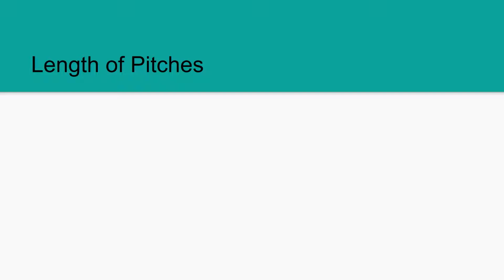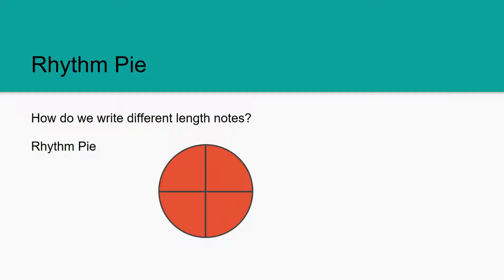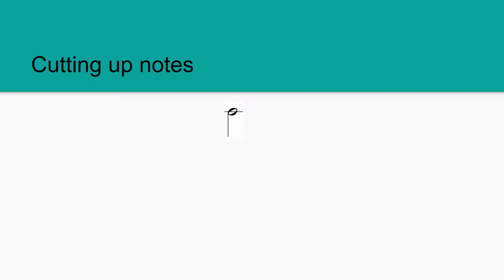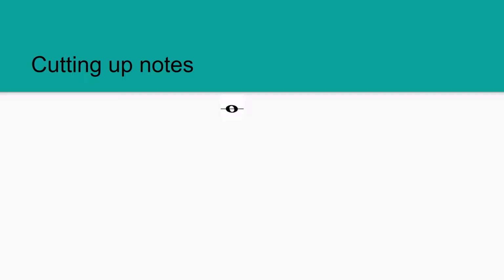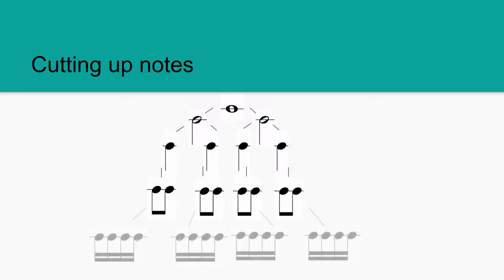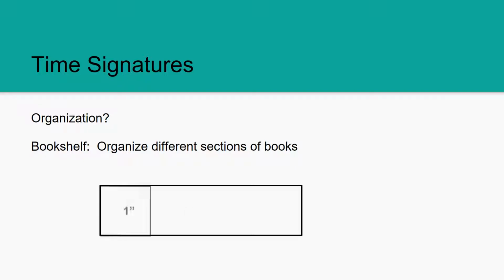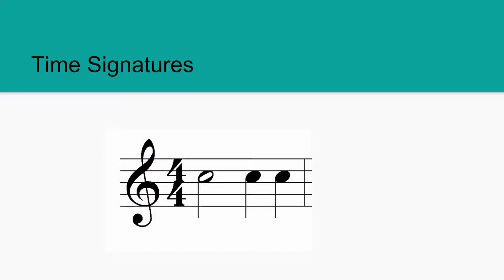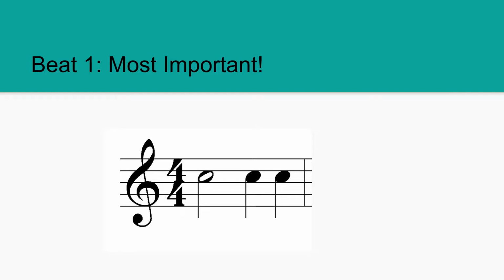Music Theory For Composition Week 3 Rhythms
One of the week 3 videos for the Utah Conservatory's Music Theory for Composition Course.  This video deals with understanding the basics different note value lengths and how they are written, time signatures, and measure structure.

Here is the optional video mentioned in the video on Tension and Release: